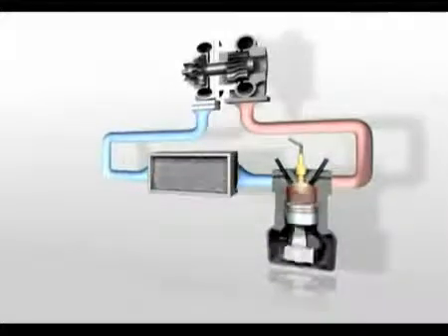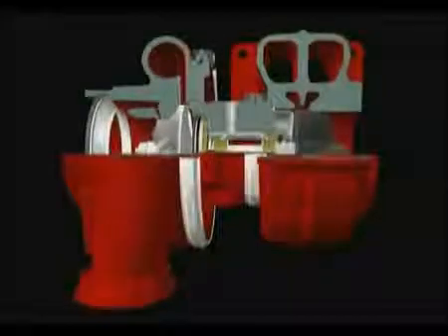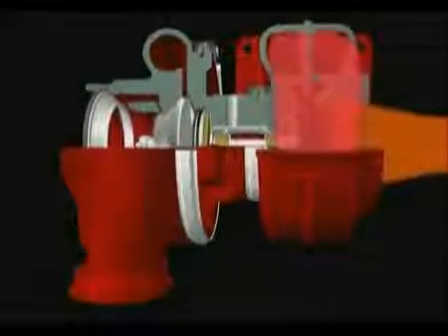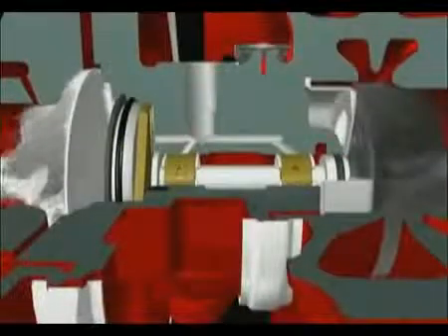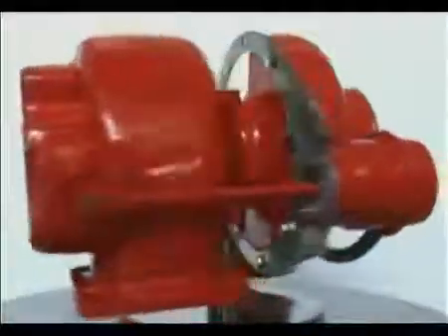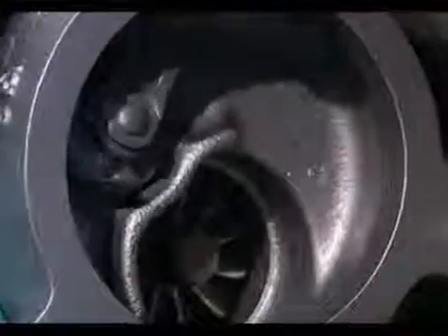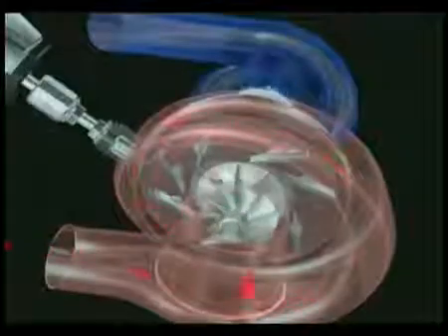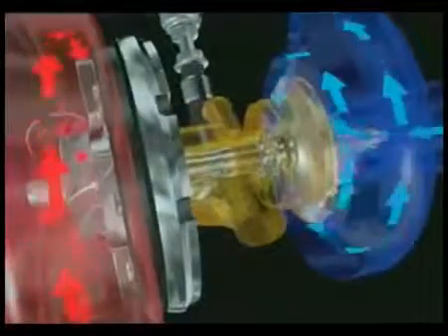How a turbo works YouTube